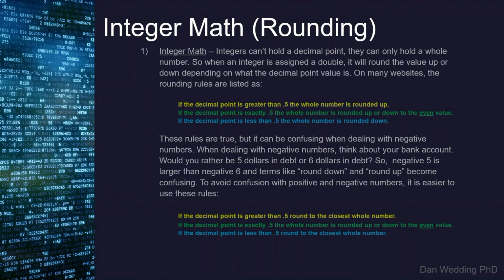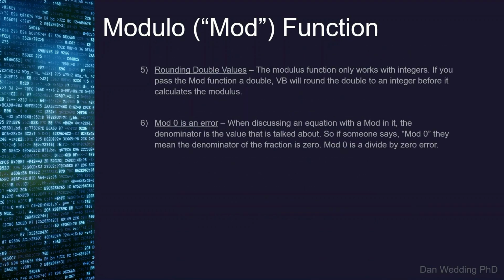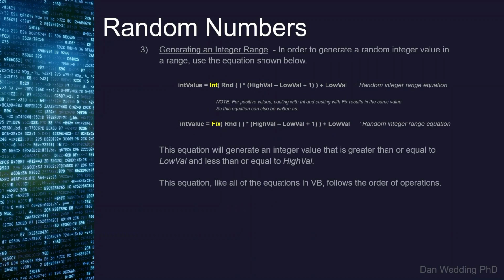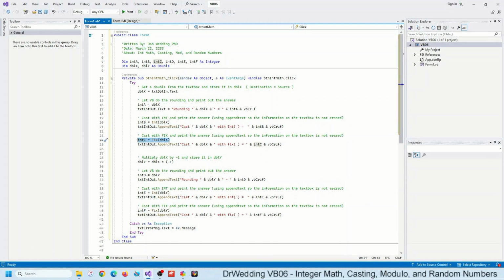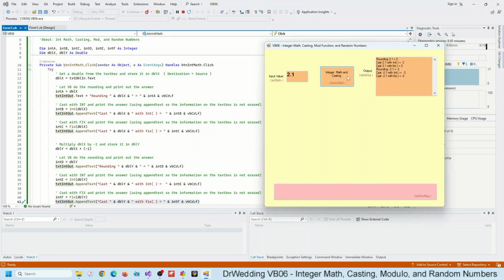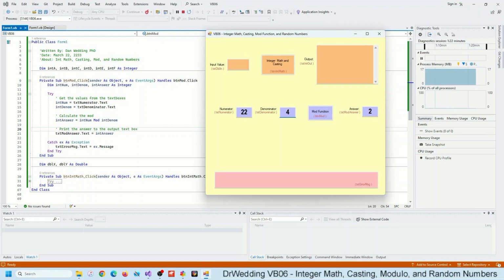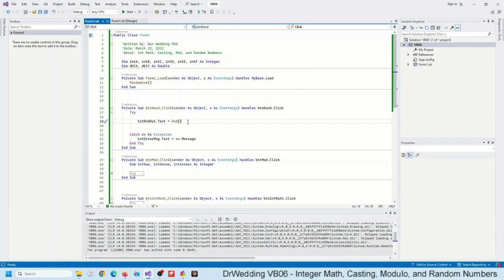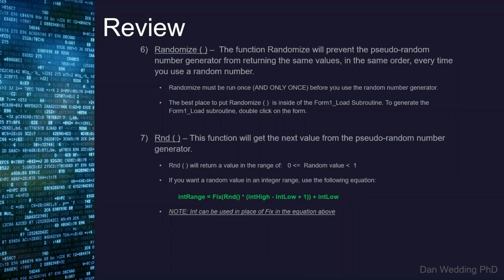DrWedding VB06 Visual Basic: Integer Math, Casting, Modulo, and Random Numbers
INDEX BELOW: Jump to 11:21 to skip the PowerPoint Introduction. You are going to want to take notes on this video! This video covers Integer math, Casting, Modulo, and Random Numbers. This video is a bit longer than my previous videos. (Sorry – these topics are related and I did not like breaking them into two videos.) Take notes on this one. This video might be a bit more than the others in this series, the next video is better!! Don’t let this one throw you.

0:00 PowerPoint - Introduction
0:14 PowerPoint - Integer math and rounding (with examples)
2:06 PowerPoint - Casting and Fixing values (with examples)
3:08 PowerPoint - Modulo function with positive and negative values (with examples)
8:11 PowerPoint - Randomize and Rnd to get random numbers (with examples)
11:13 Demonstration - Getting the project, variables, and the form ready
13:05 Demonstration - Example of Int Math, Rounding, Casting with Int, and Casting with Fix
20:30 Demonstration - Examples of the Mod function
26:00 Demonstration - Examples of Random Numbers and Random Number Generators
29:37 PowerPoint – Review
33:13 Like / Subscribe / Comment / Disclaimer / Link to next video